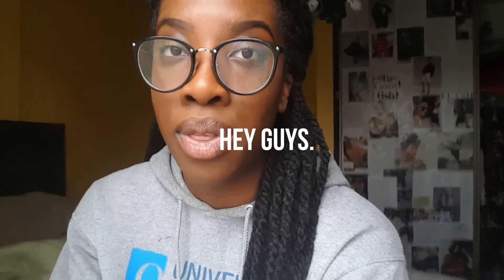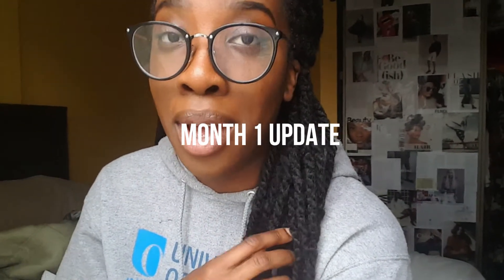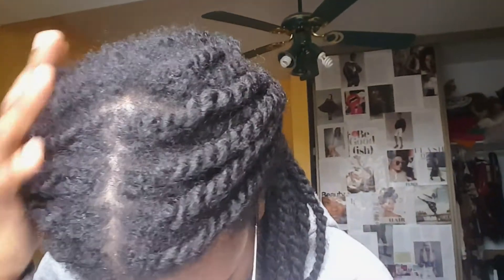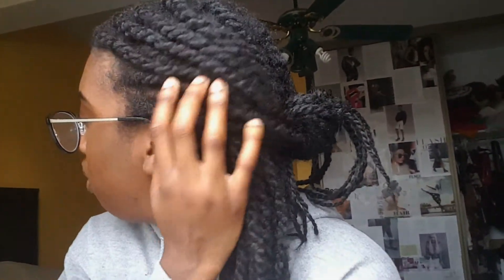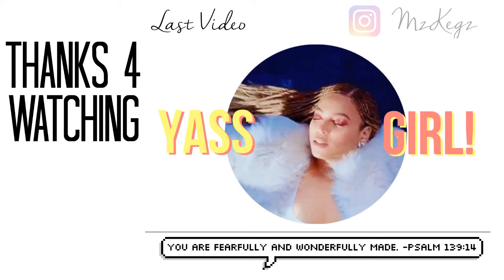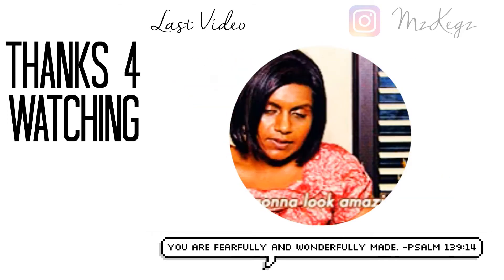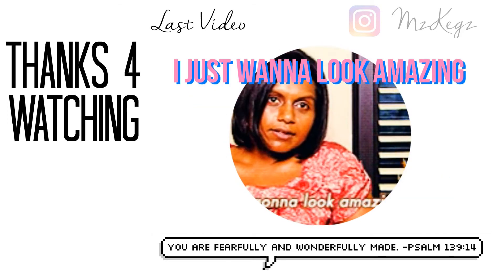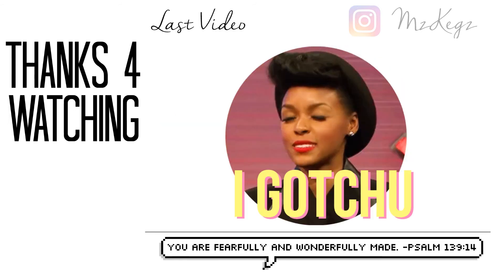1 Month Wearing Marley Twists | Hair Update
It has officially been 1 month, the last time I wore a protective style for 1 month was when i use to wear loose twist 24/7. This video is to keep you guys updated on things I need to change for the next month.